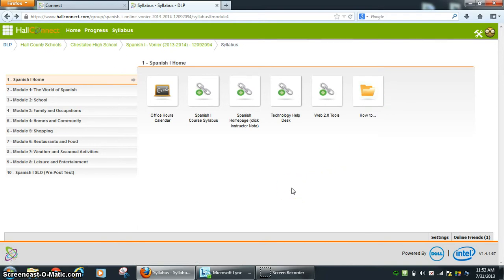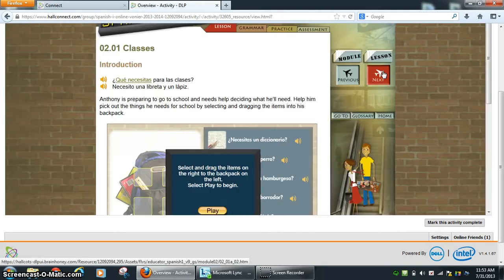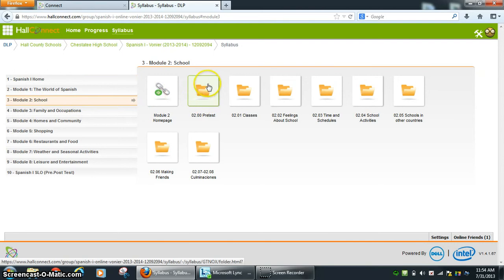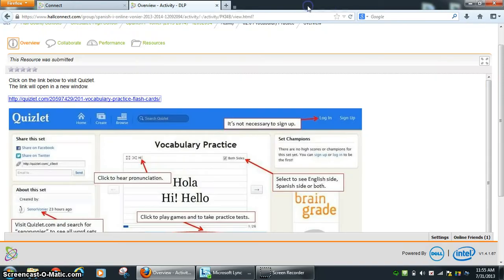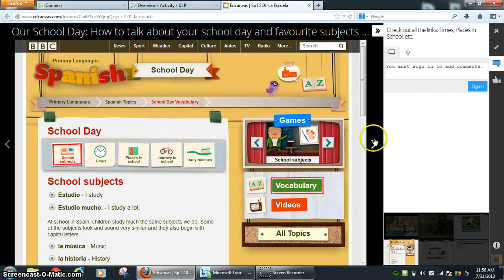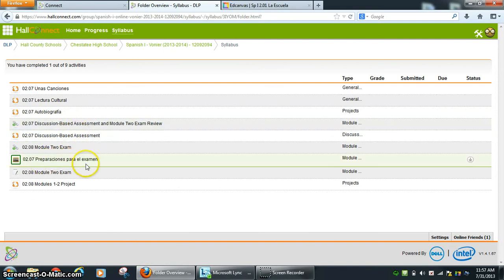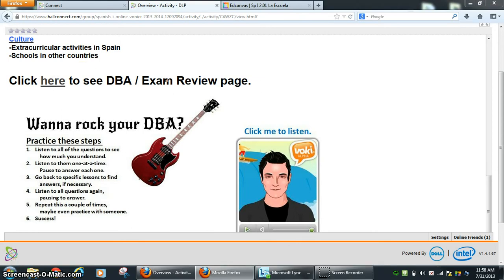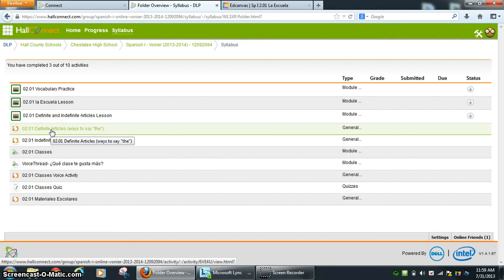Video Navigating Modules